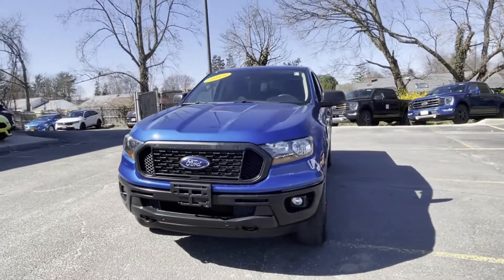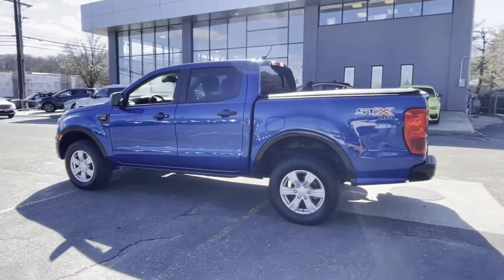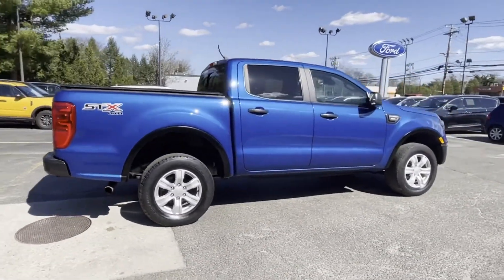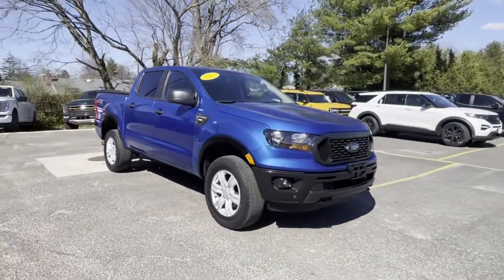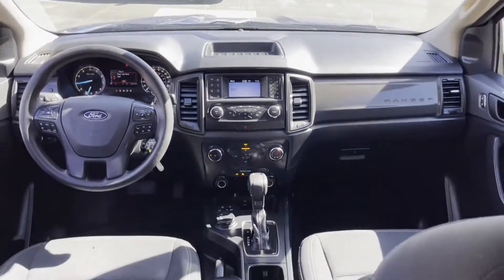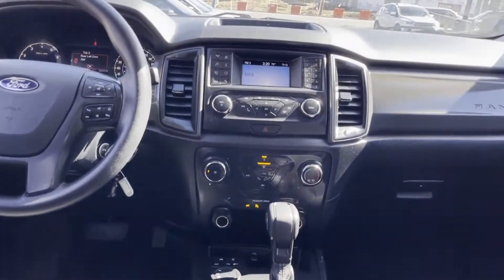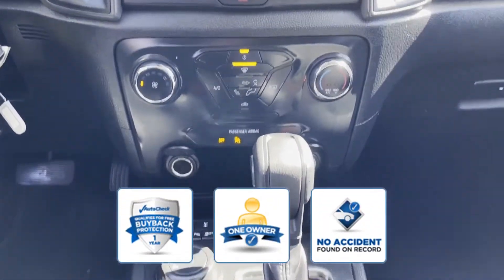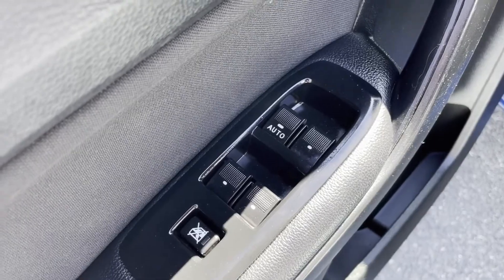Used 2019 Ford Ranger XL 1FTER4FH8KLA95652 Huntington Station, Melville, Commack, Huntington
2019 Ford Ranger XL 1FTER4FH8KLA95652 Video

This 2019 Ford Ranger XL 1FTER4FH8KLA95652 is full of phenomenal features such as: